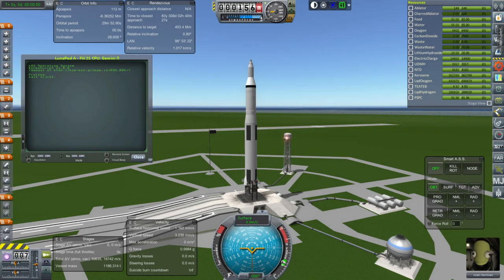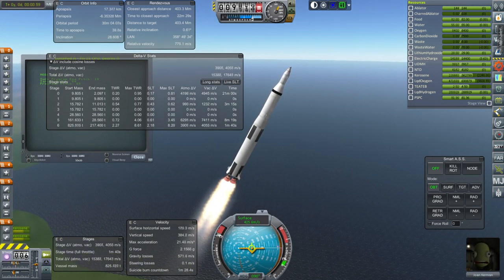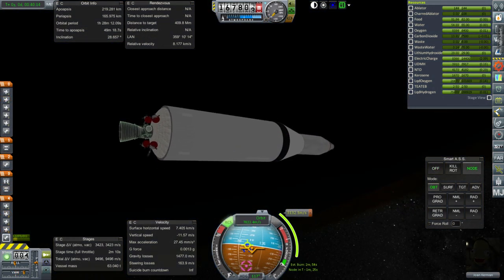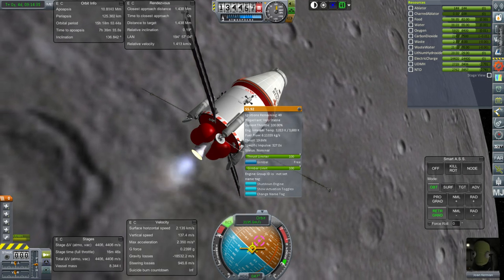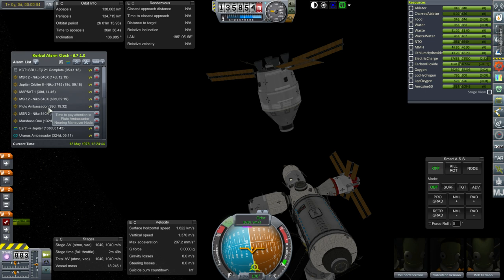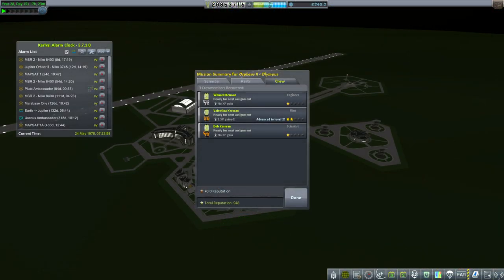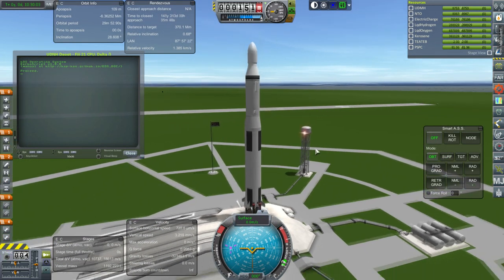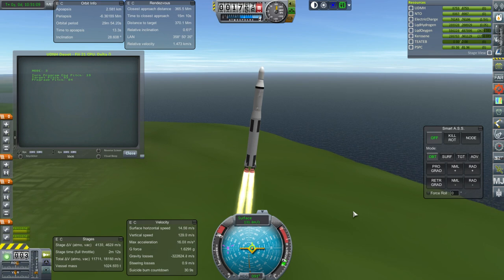Kerbal Space Program with RSS/RO - Beyond History 07 - Lunapod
I launch a Gemini-based lunar lander, but face two significant flaws in the plan. Also, there's a Mars lander to deal with.